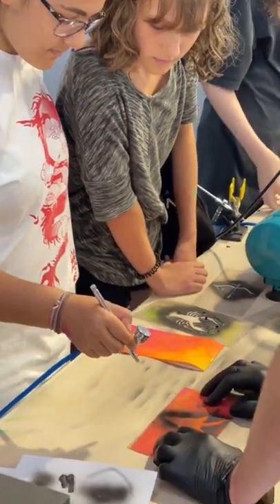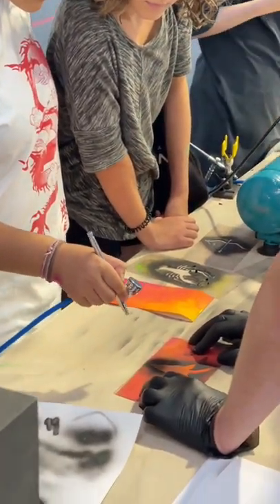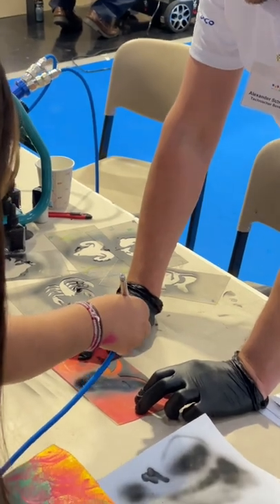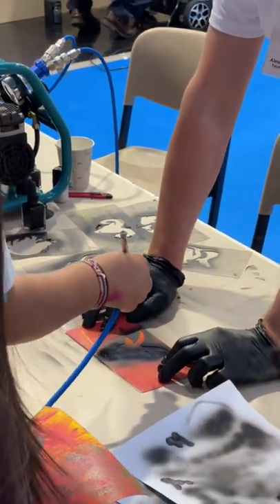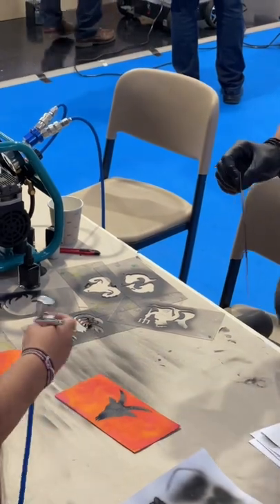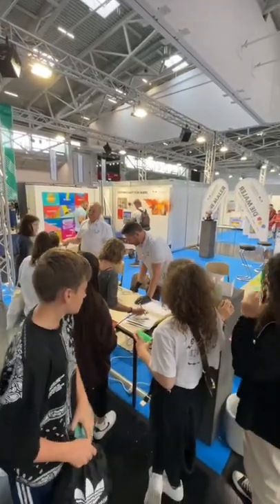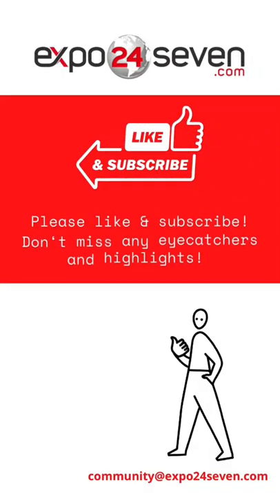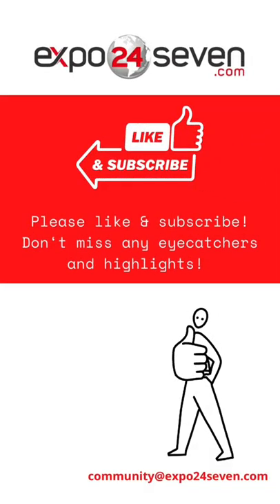How to become a painter - ihm2022 in Munich for the next generation of handyman 🚀🚀🚀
Young people and students try out using an airbrush gun. This is where the next generation of craftsmen is born!!

Internationale Handwerksmesse 2022 in Munich Germany

Our expo24seven trade fair videos reach thousands of international views from end customers, business customers and suppliers.  And that even months after the fair took place!As a video sponsor, we highlight your product in the tour and present your company at your booth.  Benefit from your presence at the trade fair in the long term and use the reach of YouTube!

This sponsoring is also possible for: stand builders, stand designers, catering companies